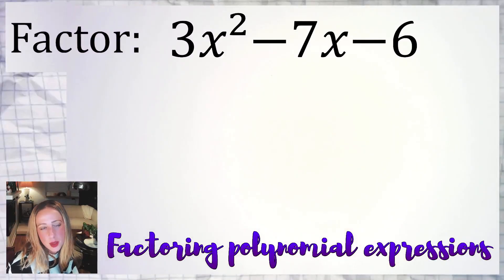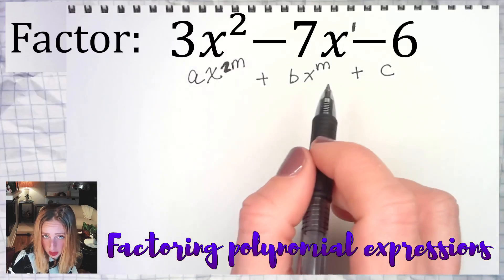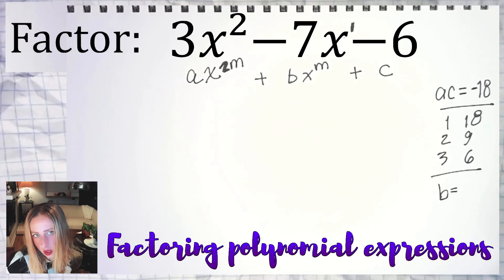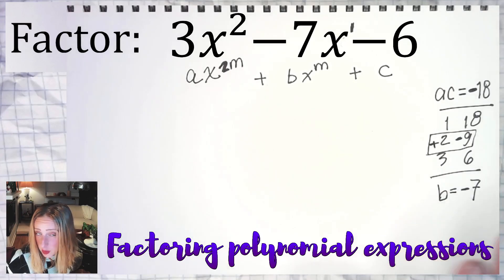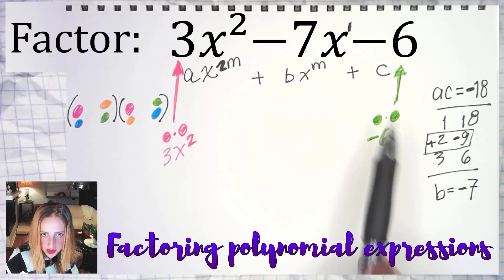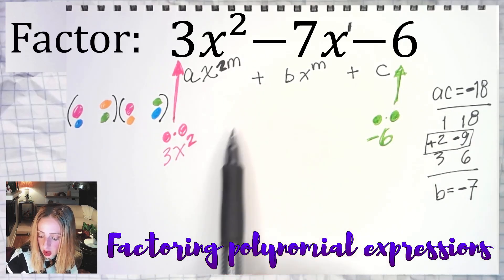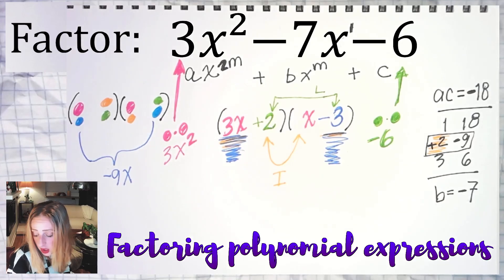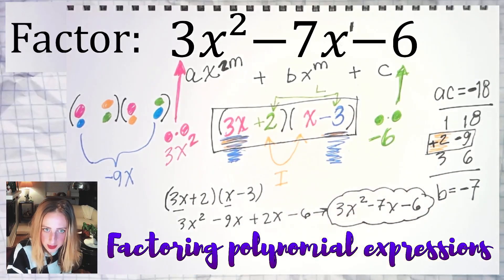Factor 3𝑥²−7𝑥−6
factoring a quadratic trinomial expression

ax^2+bx+c

ac-method with grouping

factoring polynomials

expression vs. equation

prime

shortcut

factoring hack